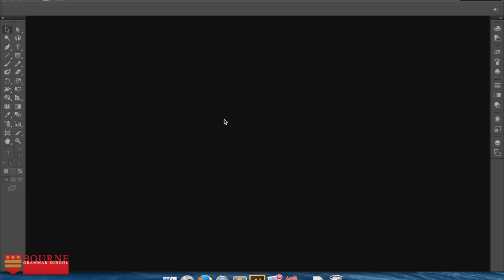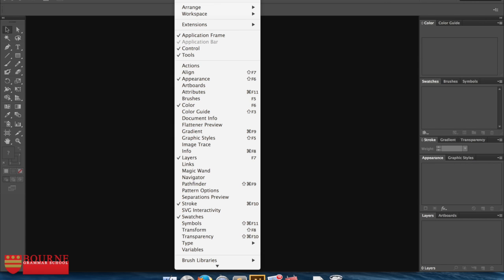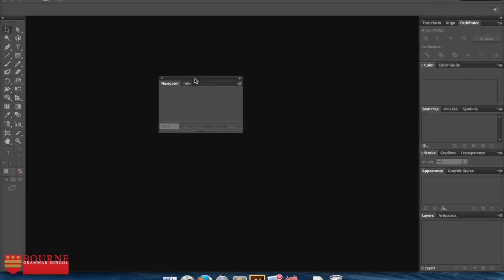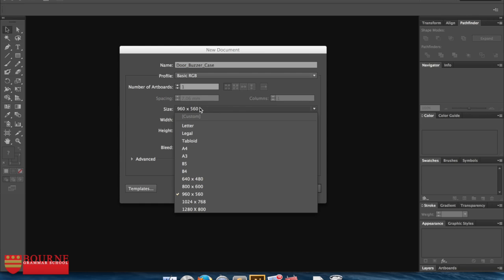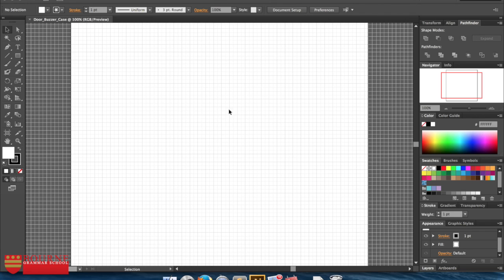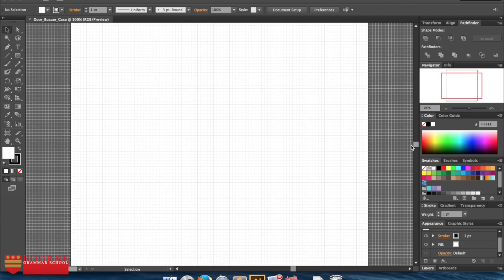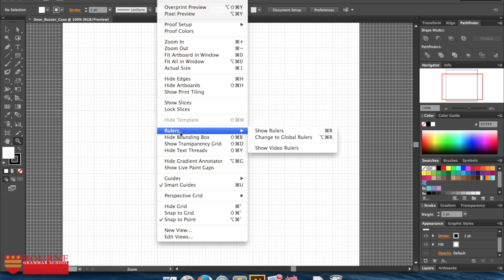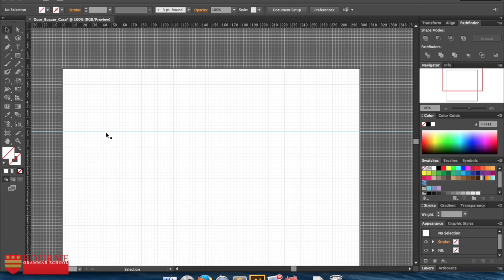20_Setting_up_Illustrator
This video is about Setup